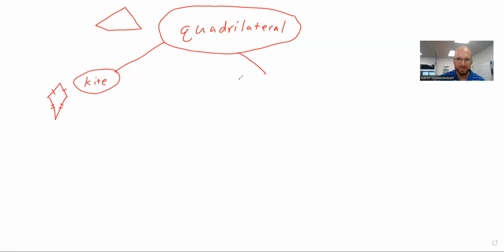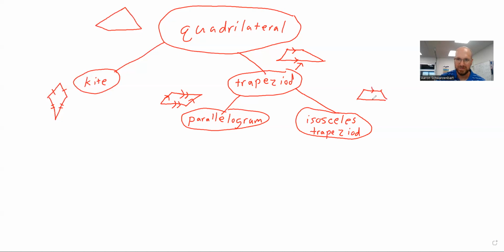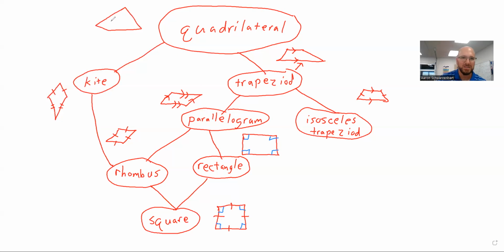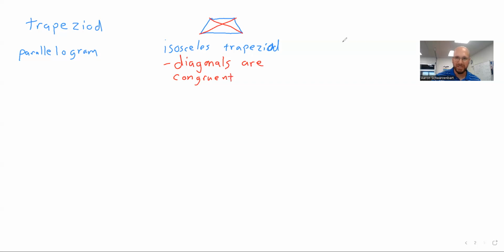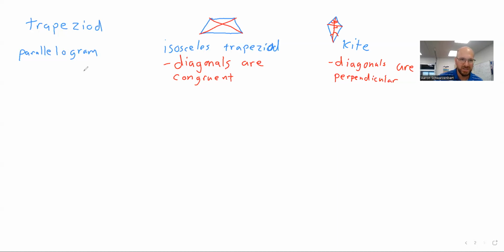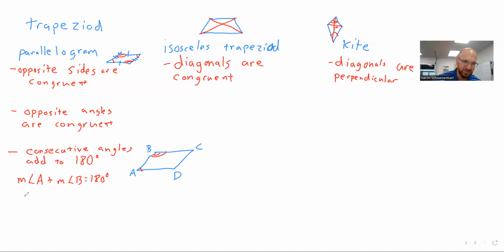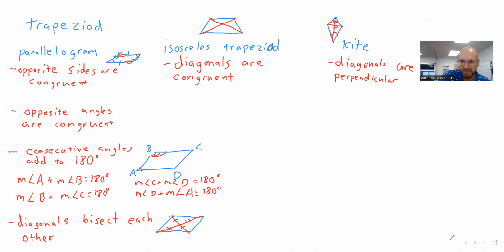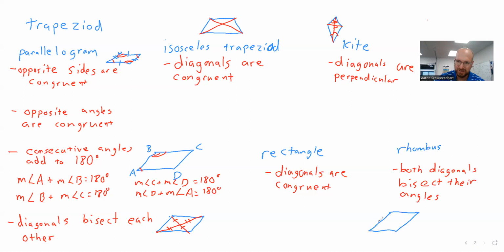L10 Properties of Quadrilaterals